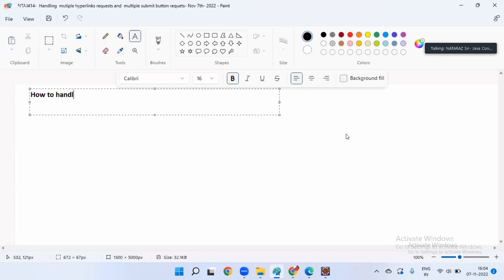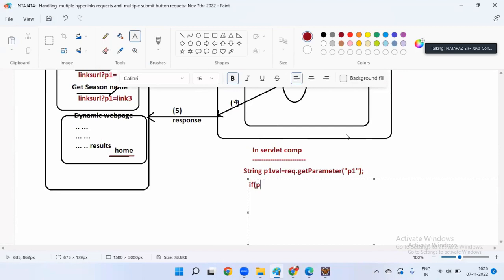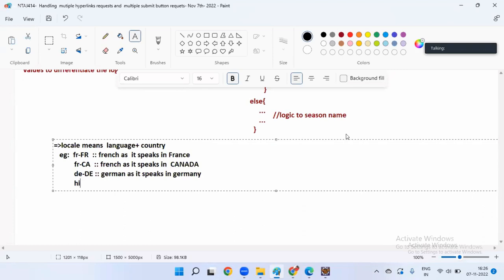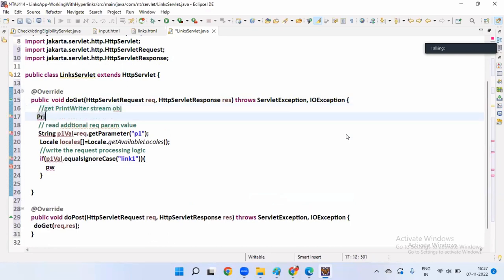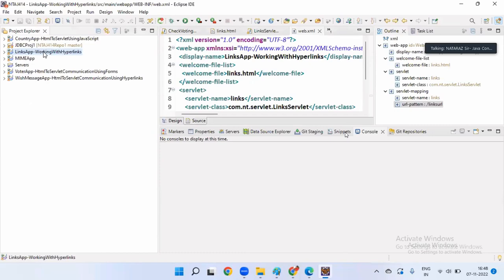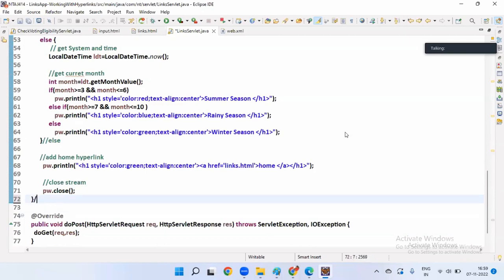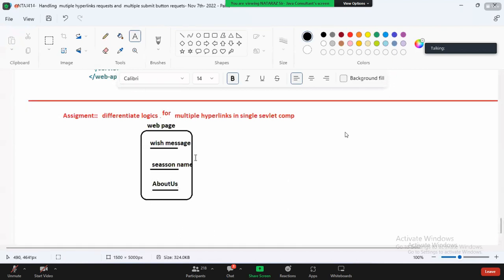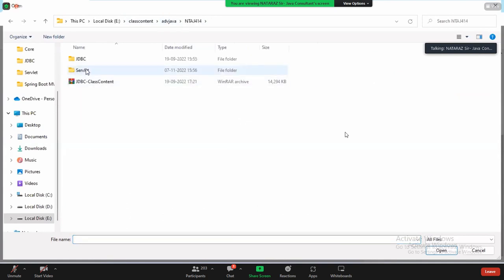7th Nov adv java